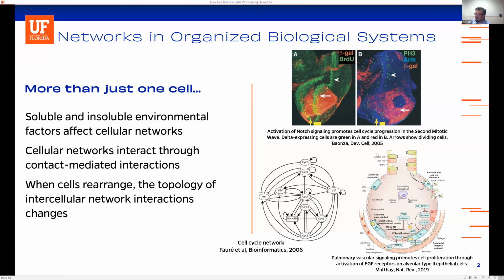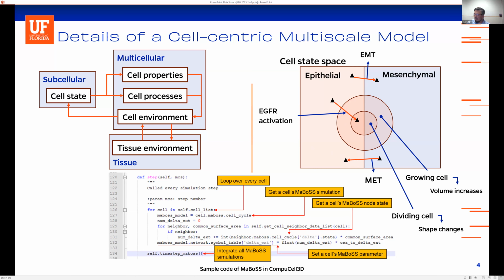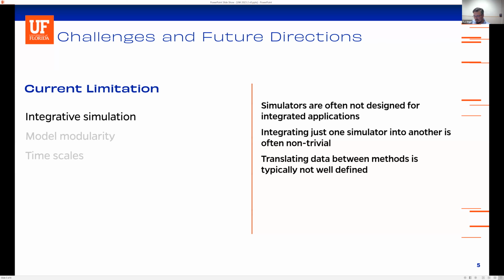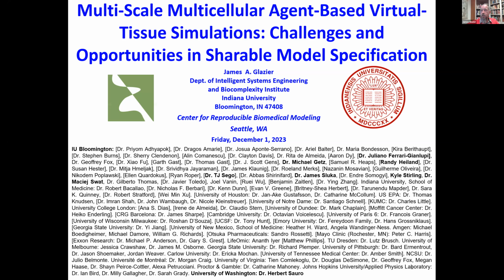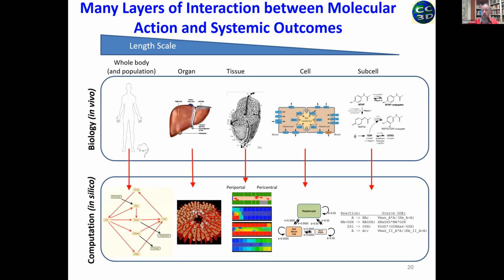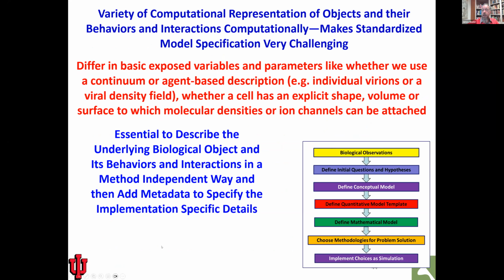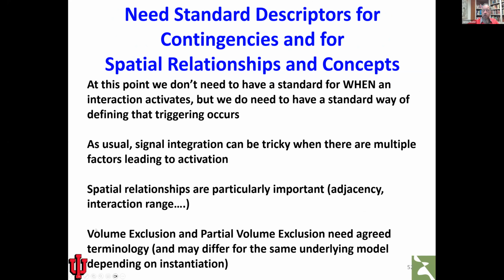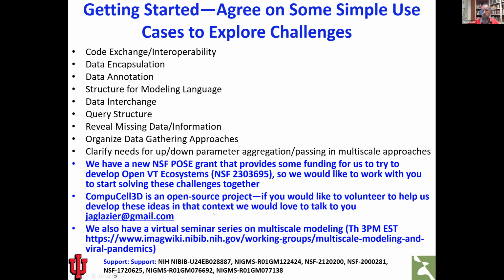Multiscale Multicellular Modeling Challenges and Opportunities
The Center for Reproducible Biomedical Modeling hosted a seminar "Multiscale Multicellular Modeling Challenges and Opportunities" on December 1st. The presenters were Dr. T.J. Sego from the University of Florida and Dr. James Glazier from Indiana University

First Section
Title: Multiscale Multicellular Modeling: Current Challenges and Future Directions - Dr. T.J. Sego

Dr. Sego’s overarching research seeks to build and enable informative and predictive mathematical and computational models of complex biological systems. Dr. Sego’s basic research interests focus on the coordination and action of the human immune response to viral infections, especially in the context of spatially resolved, dynamic multicellular systems and lung epithelial and endothelial tissues.

Dr. Sego uses computational models to elucidate the mechanisms of tissue-, organ- and organism-level host-pathogen interactions in terms of individual cells, and likewise to describe the properties, processes, and interactions of those cells in terms of subcellular states. Dr. Sego leverages his multidisciplinary background and experience leading model-based biological and biomedical research to develop technologies targeting multicellular, agent-based, and multiscale simulation tools, interactive and high-performance simulation, and collaborative and community-driven research projects.

Second Section:
Title: Multi-Scale Multicellular Agent-Based Virtual-Tissue Simulations: Challenges and Opportunities in Sharable Model Specification - Dr. James Glazier

 Dr. Glazier is a biophysicist known for his contributions to the field of multiscale modeling, pattern formation, and morphogenesis in biological systems. He is a co-inventor of the Cellular Potts Model (CPM, also known as the Glazier-Graner-Hogeweg model) formalism for simulating the dynamics of cells in biological tissues.

Dr. Glazier has been influential in promoting the use of computational modeling and simulation in the study of complex biological phenomena. He moved to the Department of Physics at Indiana University in 2002, where he established the Biocomplexity Institute to advance the interdisciplinary study of biological systems.